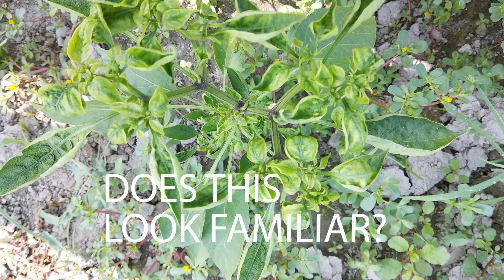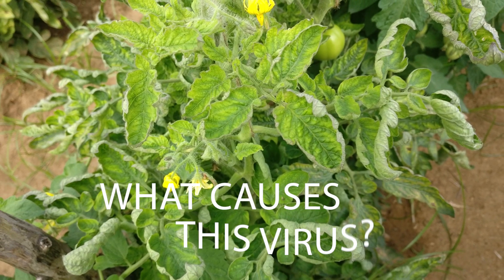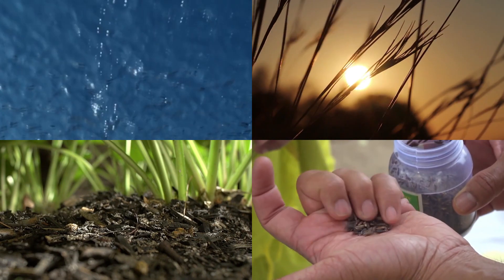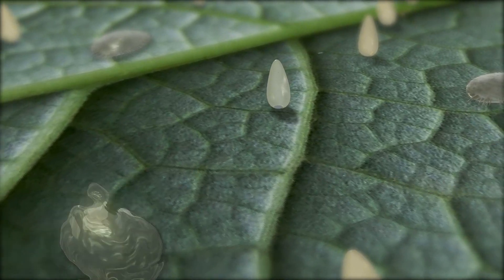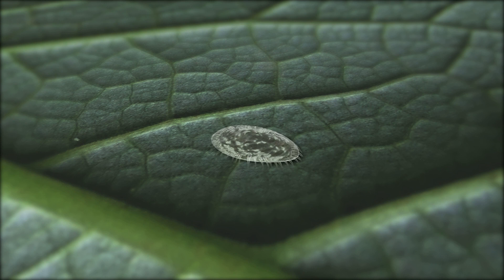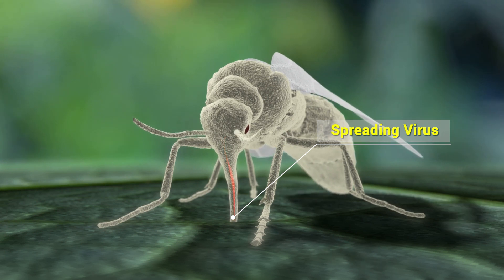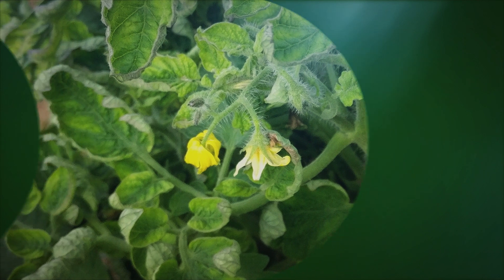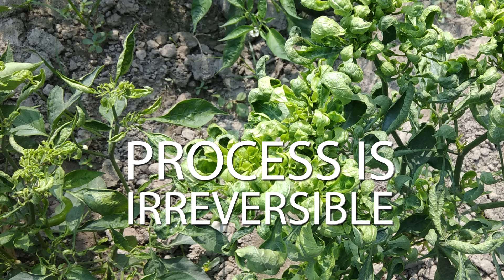What is the real cause of Geminivirus?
There are many myths about what causes the Leaf curls / Geminivirus in plants. Farmers believe that it comes from air, water, seed or other sources. But the truth is very different from beliefs of farmers. Once the plant is affected by this virus, it cannot be cured. Watch the video to understand what really causes the Geminivirus.